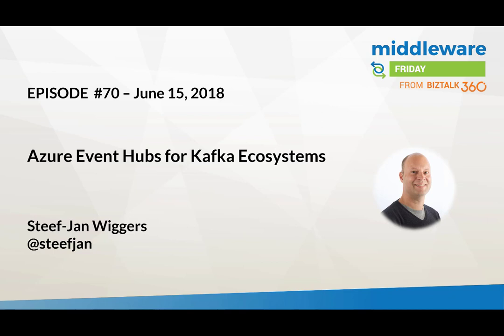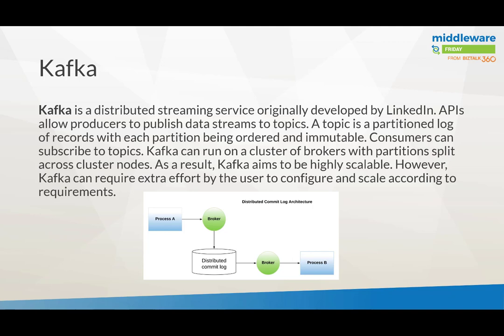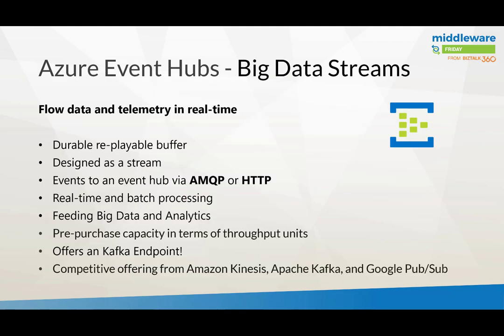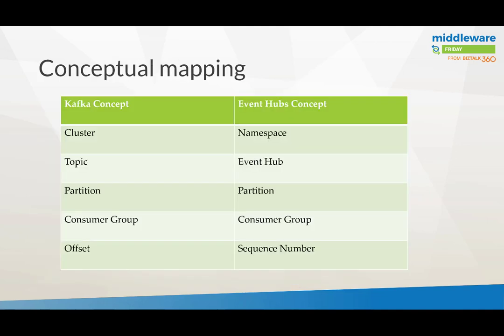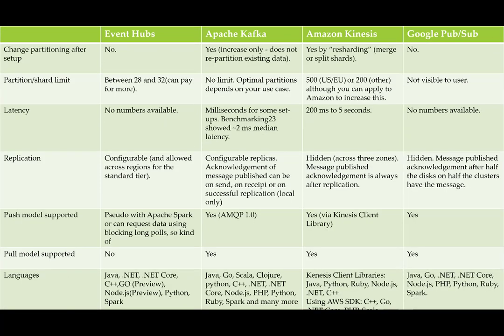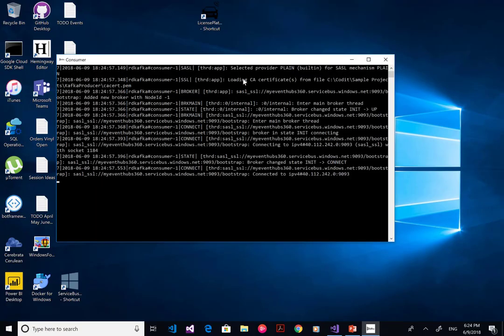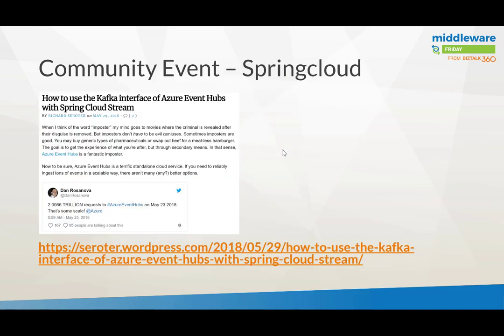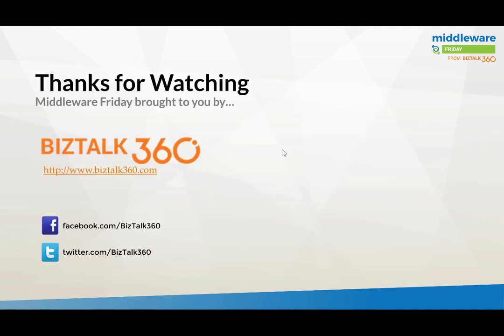E70 Azure Event Hubs for Kafka for Ecosystems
This week's episode of Middleware Friday is about Azure Event Hubs for Kafka ecosystems. The session, which was recorded by Steef-Jan, gives an introduction on what the Kafka ecosystem is about and how you could use it with Azure Event Hubs.